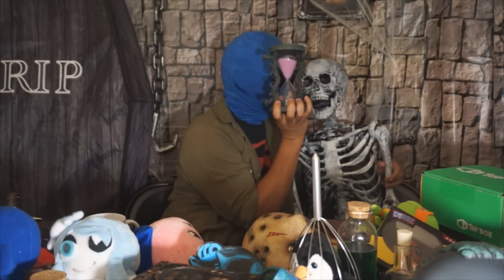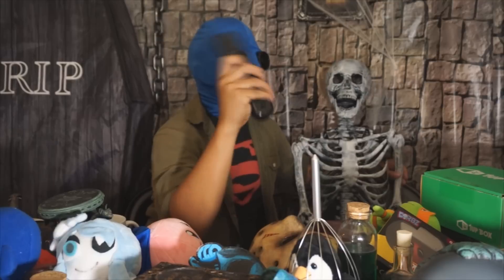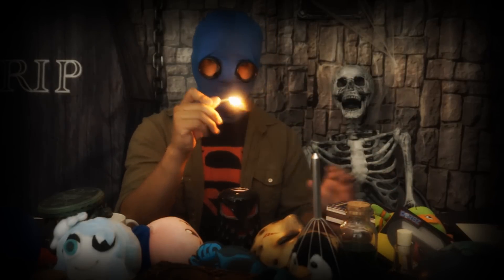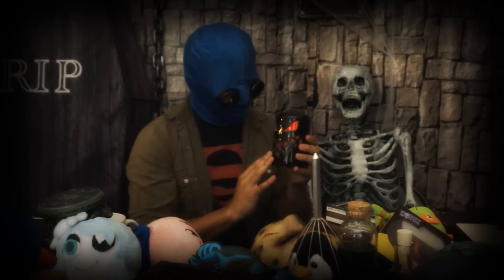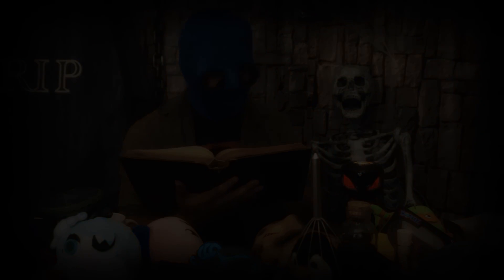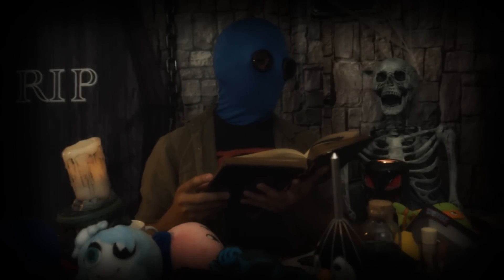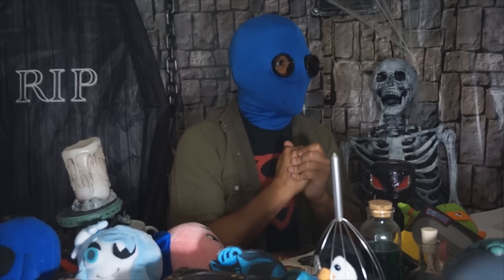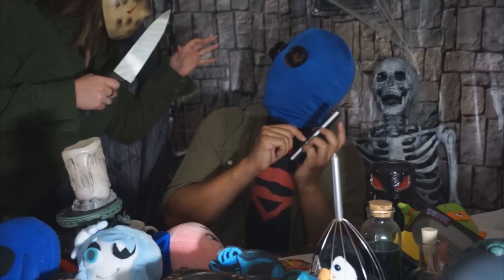"And The Purple Haze Rolled In" | CreepyPasta Storytime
Happy Friday the 13th Everyone! This Creepy Pasta Story time has a bit of a little extra me in it but I hope you all love, dark comedic cheesy and alittle spooky

Wanna Join a community of MrCreepyPasta fans?

Epic Gaming and Geeky Items including an EXCLUSIVE T-shirt you can't get anywhere else delivered directly to you every month.

Audio Mastering and Editing: DimensionBucket
UntotenLupus